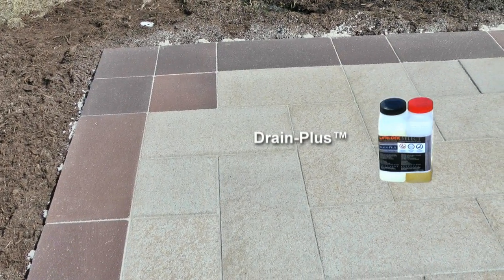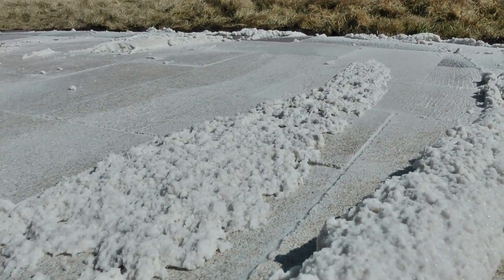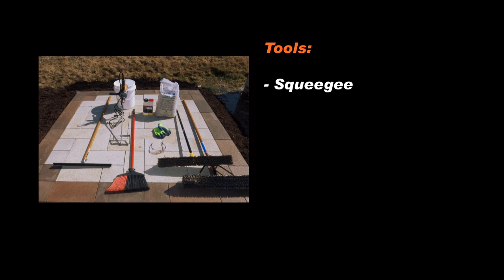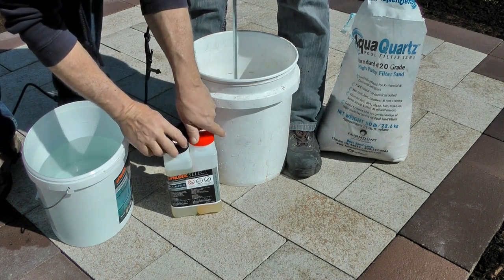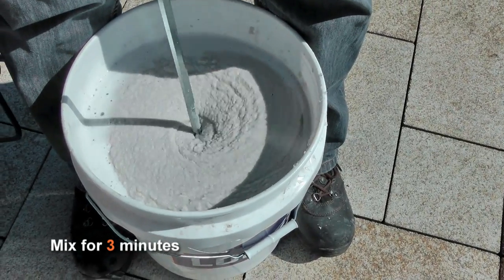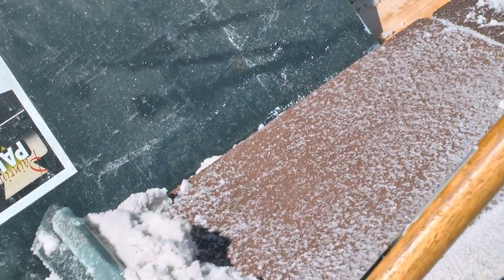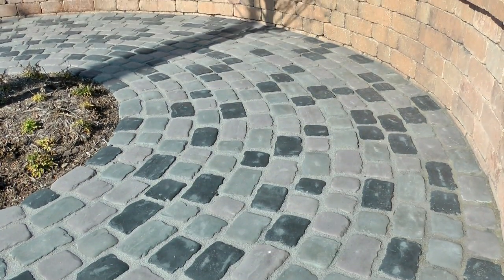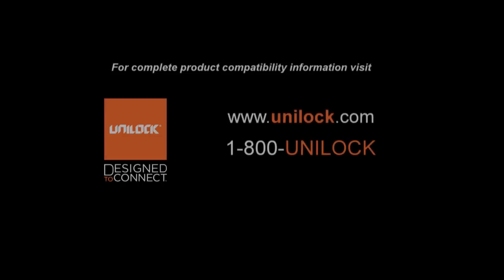Using Unilock Drain Plus Jointing Compound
Revolutionary joint sand for permeable and narrow joint paver applications.
Ideal for permeable pavement installation and narrow joints this jointing compound allows for full permeability and drainage while forming a joint that resists erosion caused by wind or water.